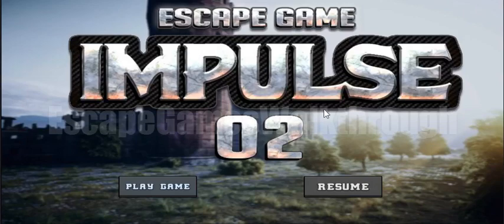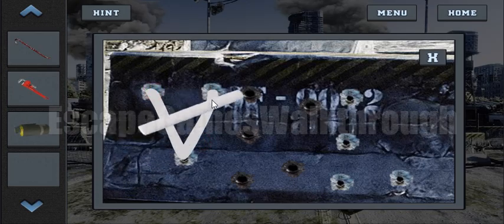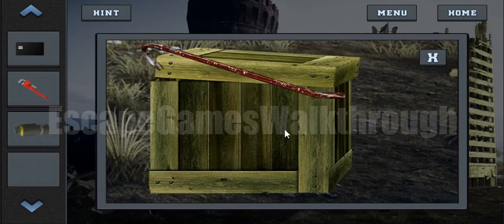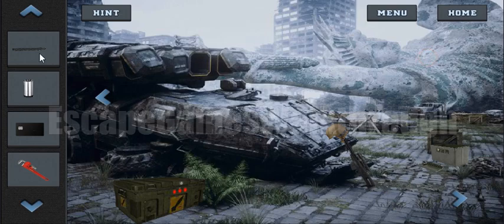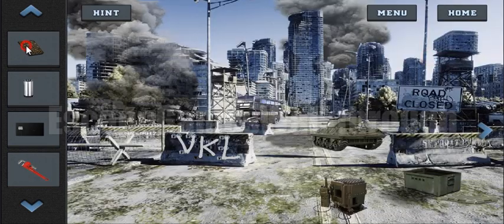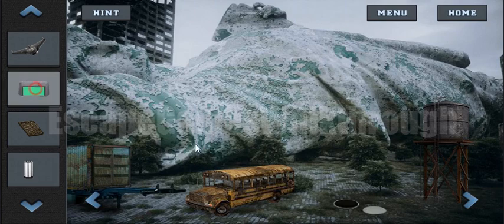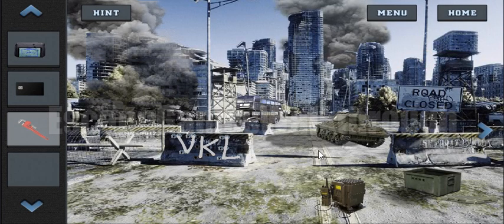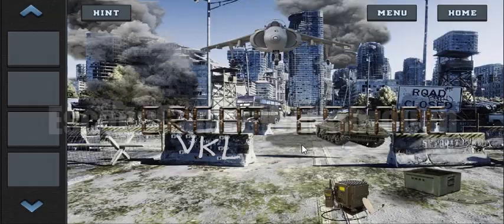5n Escape Game Impulse 2 Walkthrough [5nGames]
5n Escape Game: Impulse 2 Walkthrough [5nGames]
Odd1 Escape Game: Impulse Level 2 Walkthrough [Odd1 Apps]